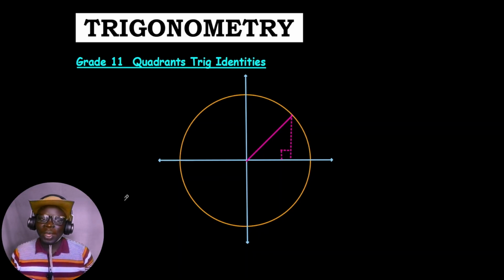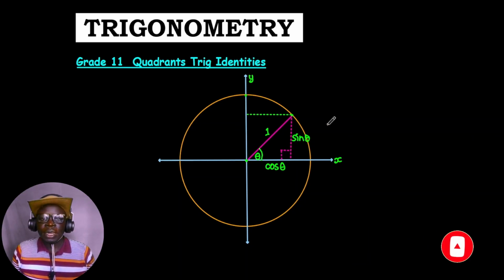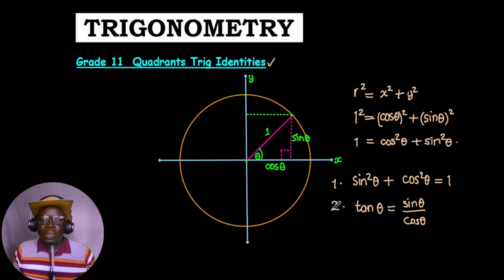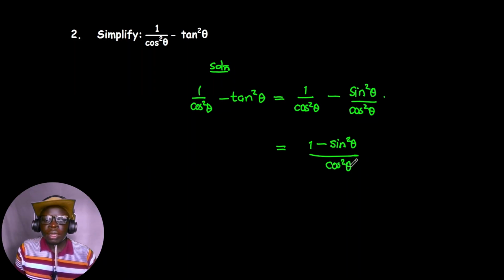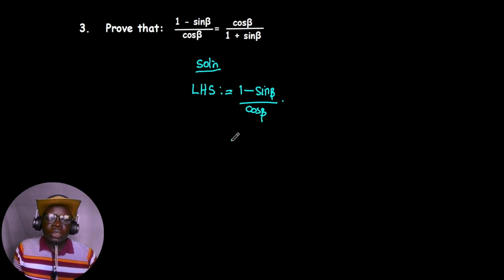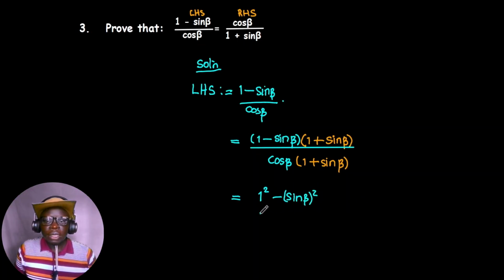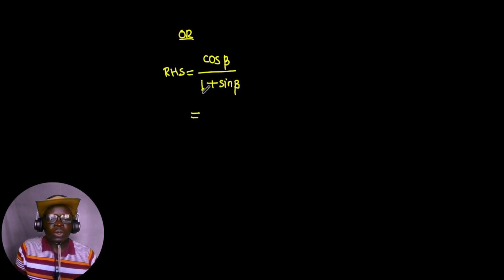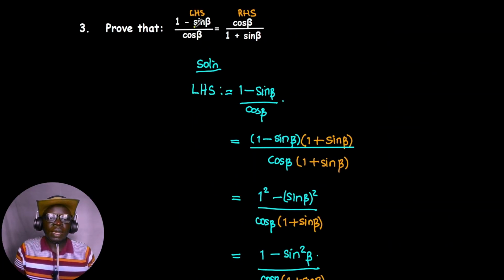Grade 11 Trig Identities Simplified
Hello academic stars! Let's dive into the world of trigonometry with a focus on trig identities. This video offers a detailed proof with multiple examples, tailored for class 11 students, to help you understand sin and other trigonometric identities.